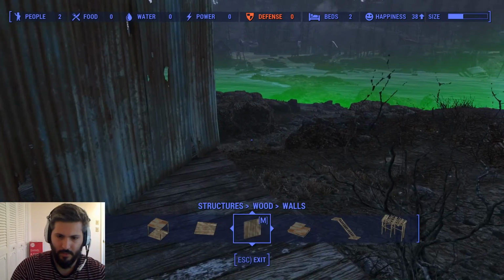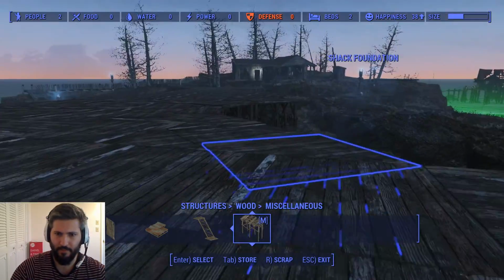Fallout 4 Settlements - Longfellow's Cabin - Episode 1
Hello everybody! My name is Klaus and this is Fallout 4 building!  Seriously, we are going to build the crap out of some bases.  The only thing that can limit us is settlement limits until I find the console command to get rid of that junk!  As if Fallout 4 was not packed with enough content, Bethesda Game Studios gives players the opportunity to craft their own bases and forts.  This gets the engineer in me excited.  Join me as we go balls to the wall in each settlement, from the small to the massive.  I also would like your help in deciding which settlements we start to build at.  Let's make this a thing! :D